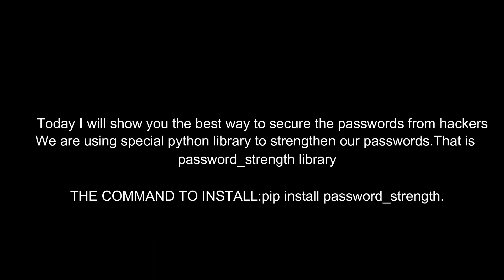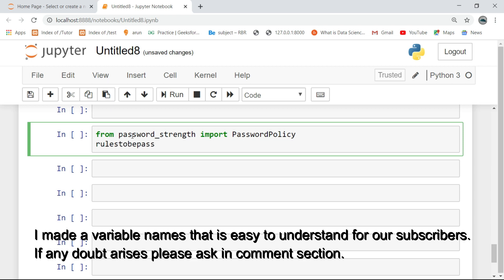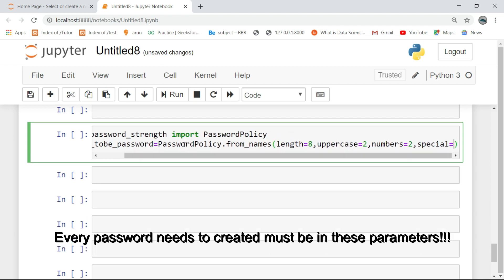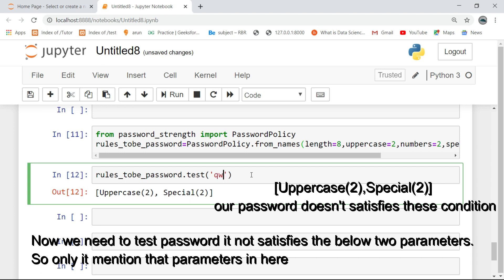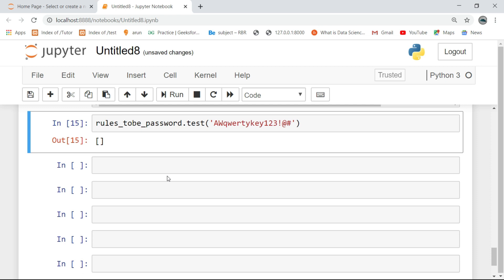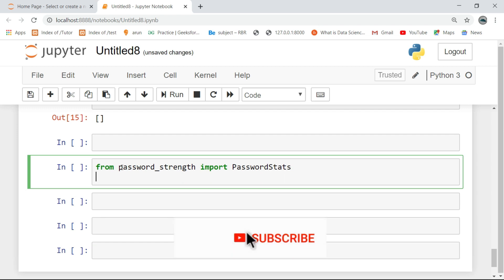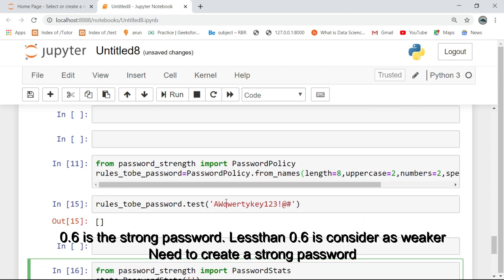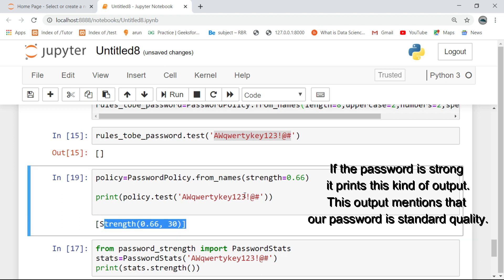| I found a best way to protect the passwords from hackers using python | | Python tutorials |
In this video I will teach you how to protect the passwords from hackers using python.Here i am using python library that is called password_strength

Watch this video fully:)

on social:
👉Pythonsubmissions __instagram